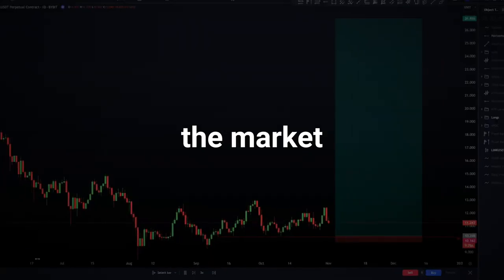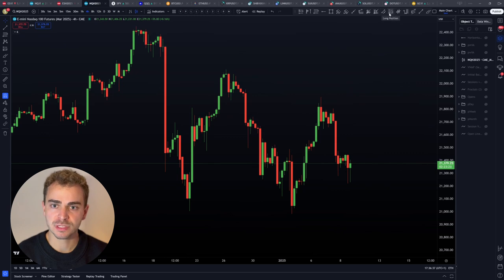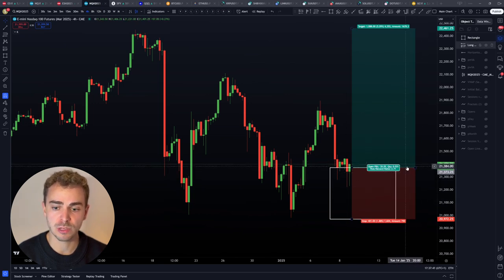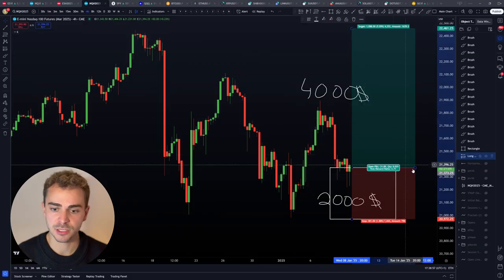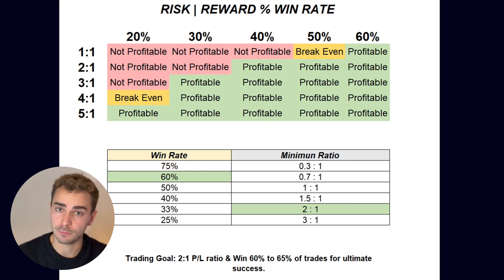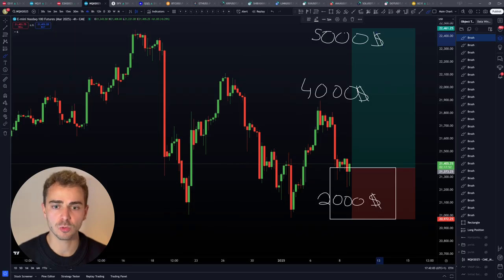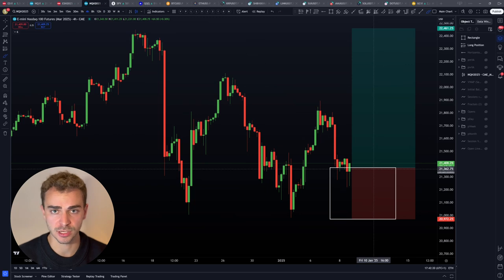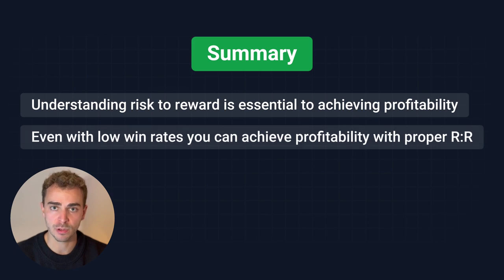Risk to Reward Ratio The #1 Trading Secret. Beginners Must Know Step-by-Step Guide